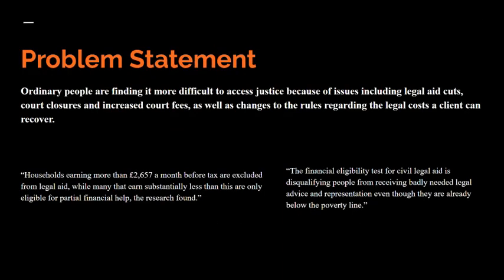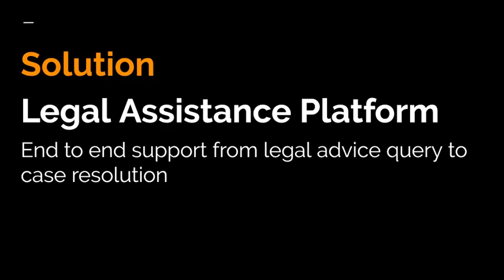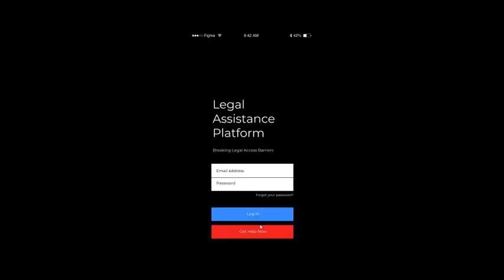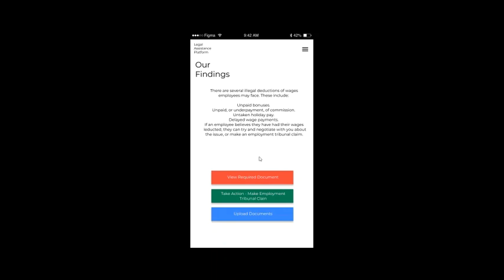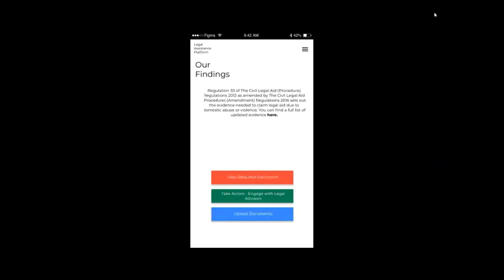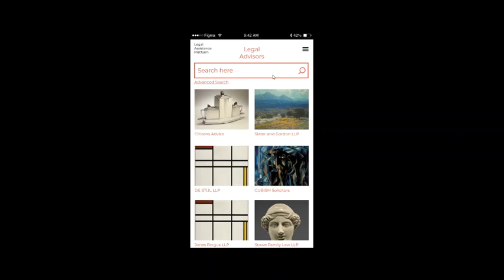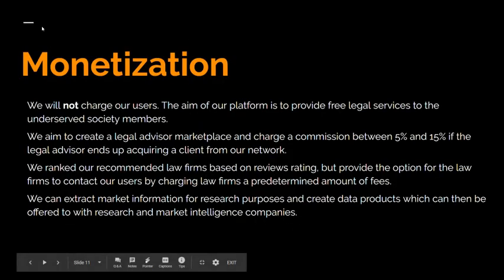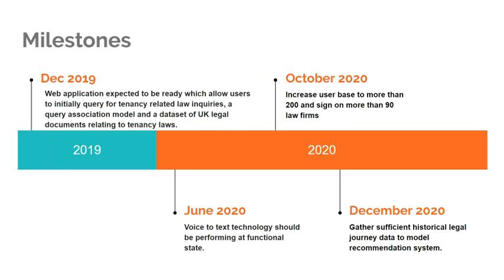Legal Assistance Platform - Idea Walkthrough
Legal Assistance Platform is a singular omni channel legal platform which assist victims of justice to understand their rights and take further actions if required with support and guidelines provided end to end through the journey